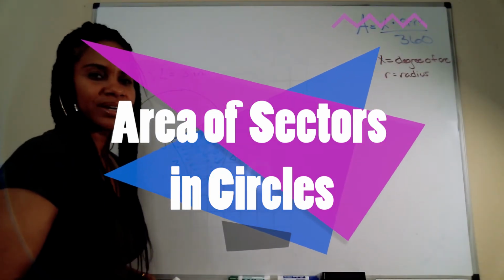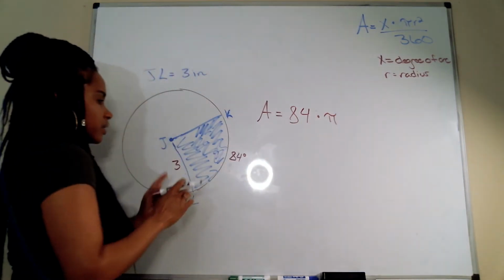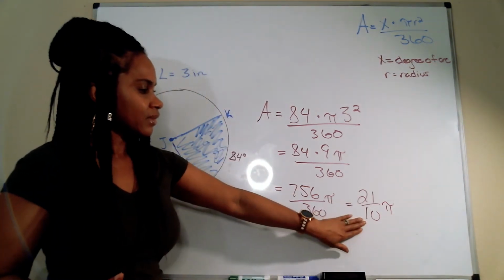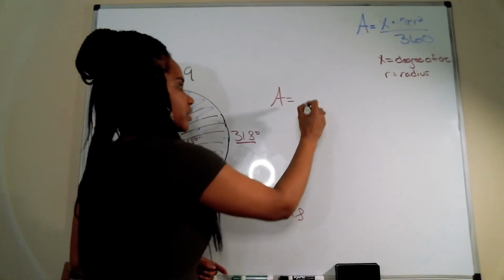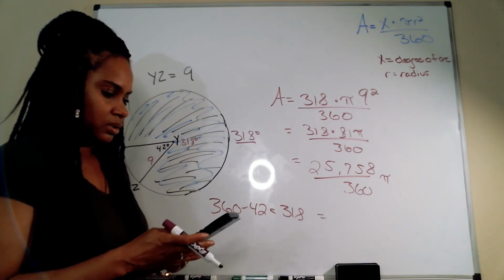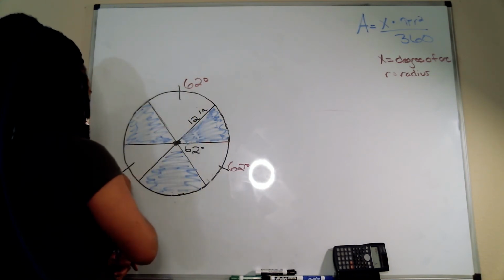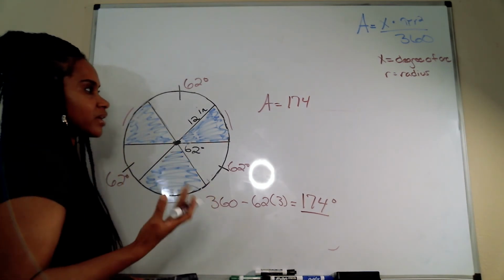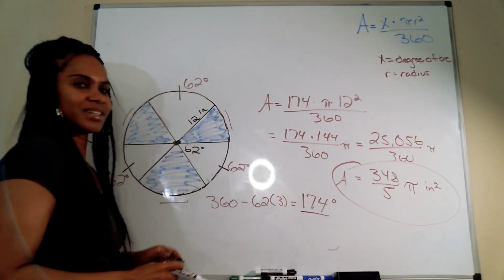Area of Sectors of Circles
Learn how to find the area of a sector of a circle with me using a basic formula.  There are 3 examples in this video. This is part of the geometry Circles unit.